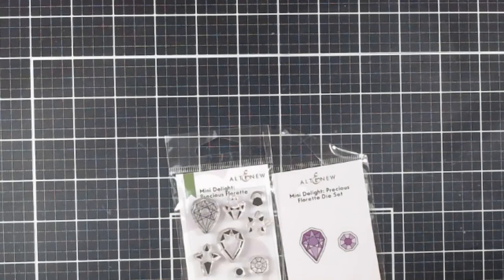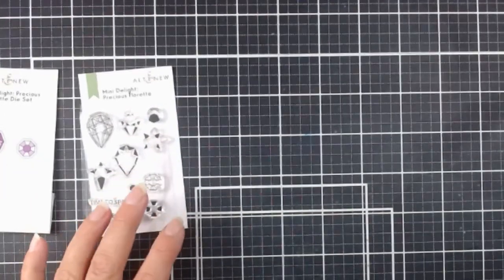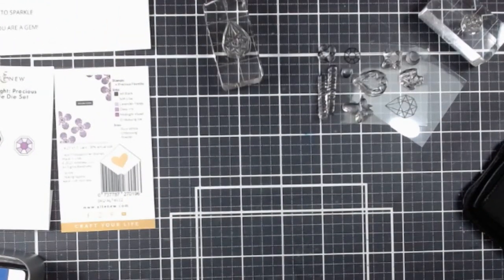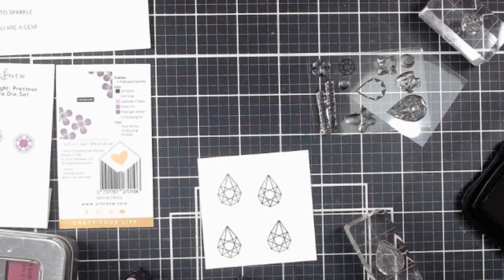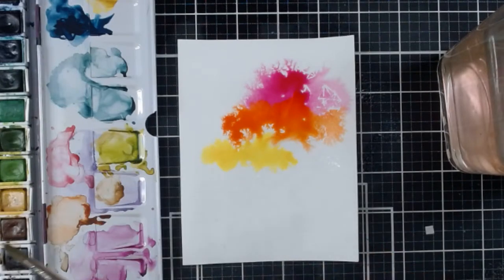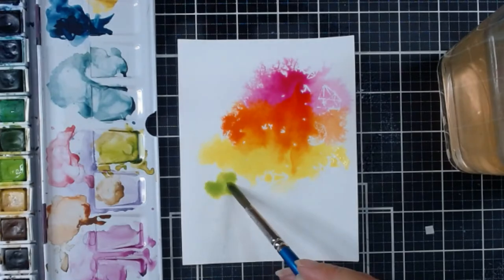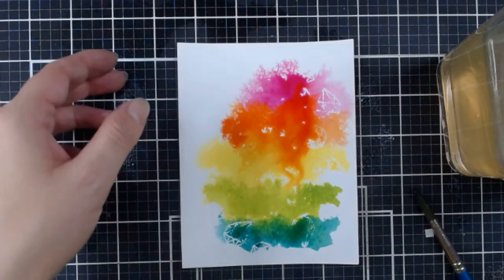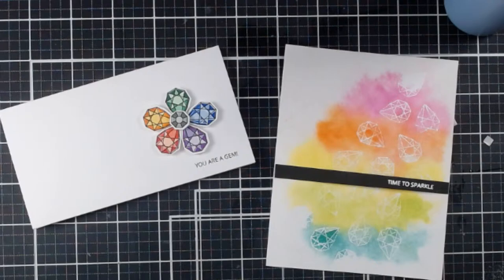Live Replay: Lydia Takes a Look at This NEW Stamp Set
Yay! It's Mini Delight Release Day! Join Lydia as she takes a look at our newest Mini Delight Precious Florette